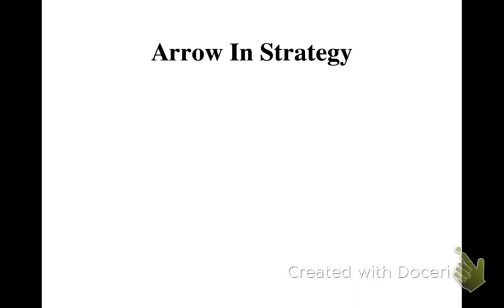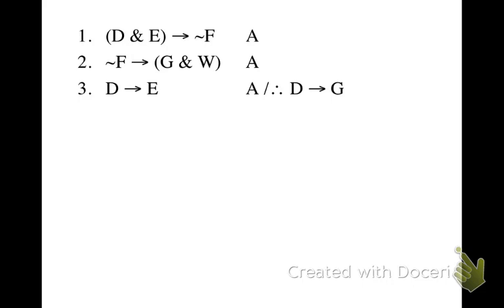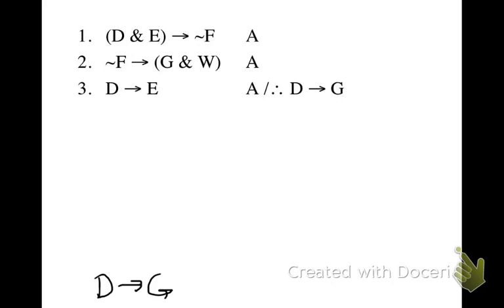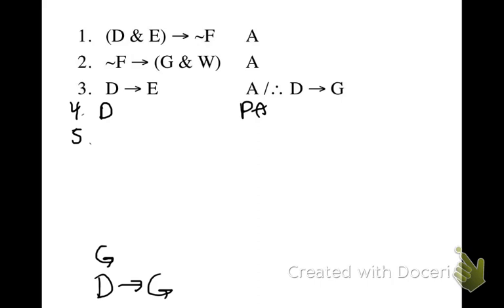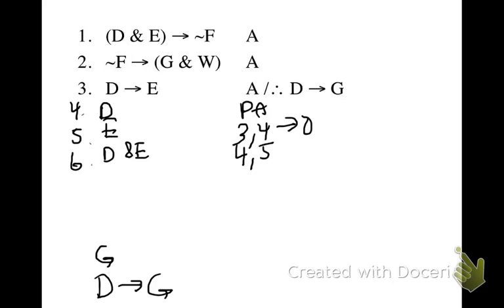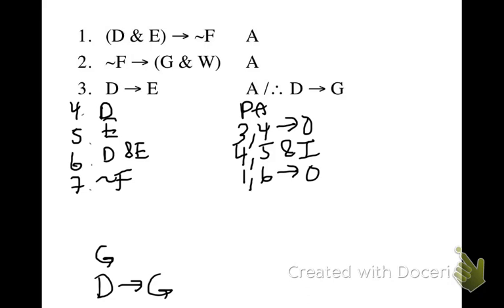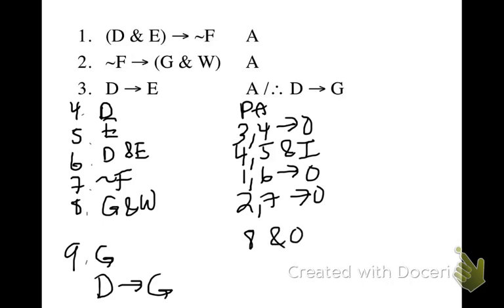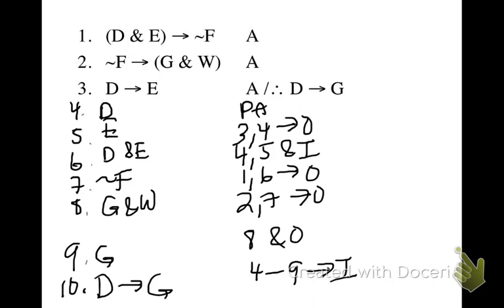Arrow In Strategy for proofs